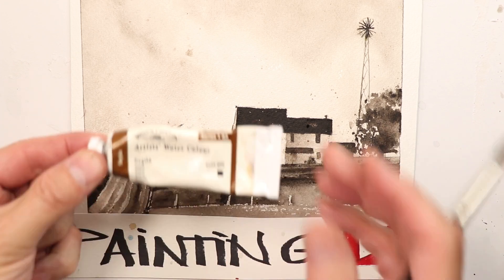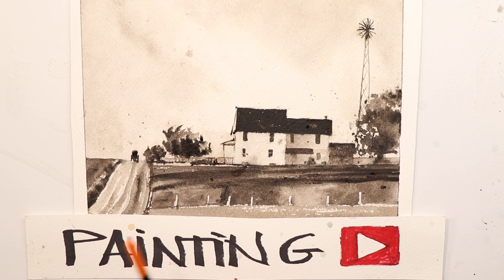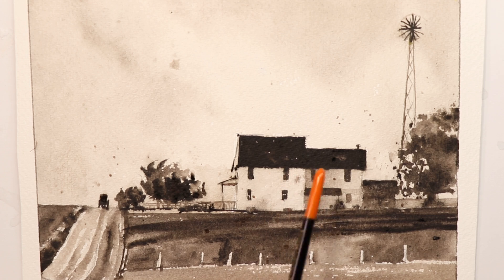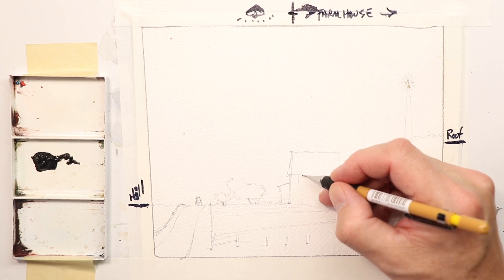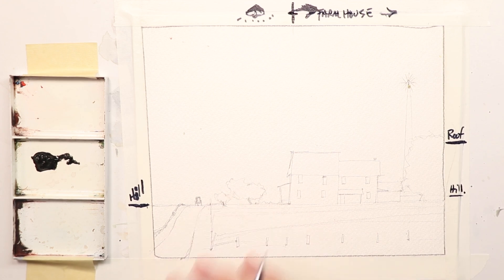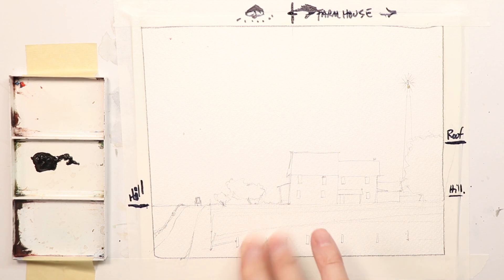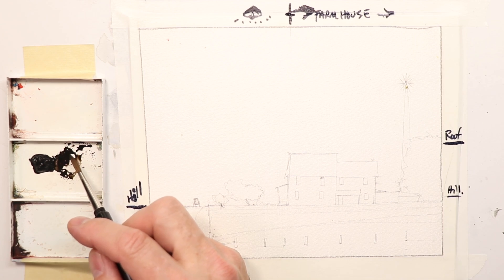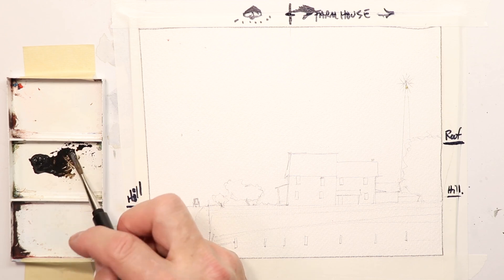TONAL VALUE STUDY- Painting a Farmhouse in Watercolor- with Chris Petri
Tonal Values are extremely important in watercolor painting. Here we apply the darkest darks first and then work in our lighter tones. I use Winsor & Newton Sepia color paint exclusively for this style of painting. Happy Painting!